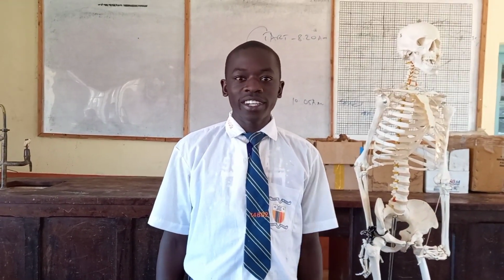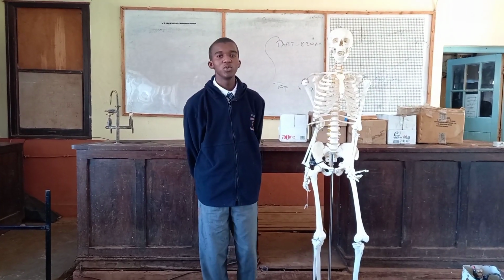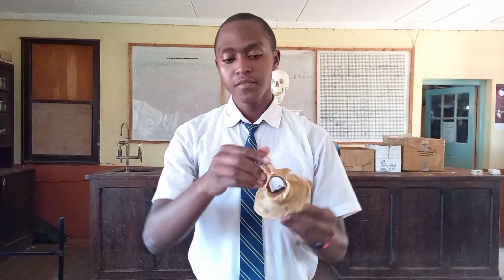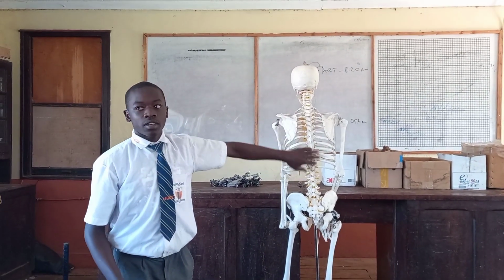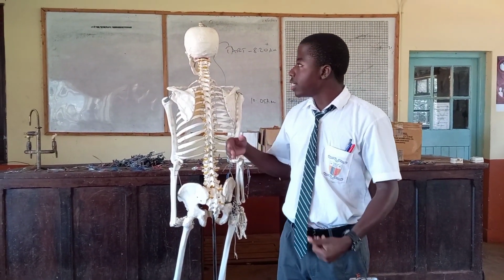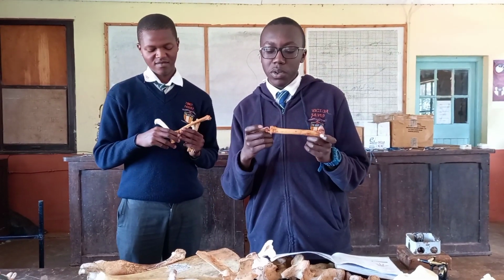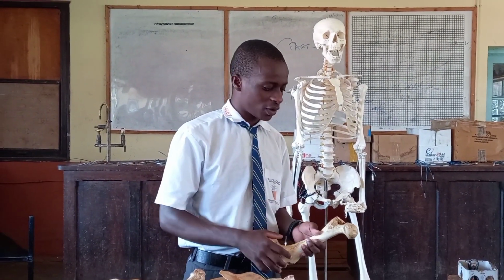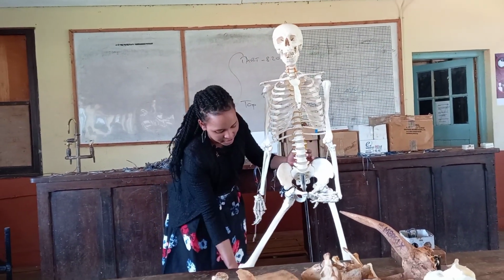THE HUMAN SKELETON//BIOLOGY LESSON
Human skeleton is made of axial and appendicular skeleton..Axial skeleton is comprised of the skull,ribcage,sternum and vertebral column..Vertebral column is divided into 5types of vertebrae ie cervical,thoracic,lumbar,sacral and caudal vertebrae...Appendicular skeleton is made of girdles(pectoral and pelvic) and limbs(forelimbs and hindlimbs)...pectoral girdle is made of scapula,clavicle and coracoid process..forelimbs have humerus,ulna and radius,carpals,metacarpals and phalanges..pelvic girdle is made of 2 halves fused together...Each half has ilium,ischium and pubis..hindlimb is made of femur,tibia and fibula.tarsals,matatarsals and phalanges.